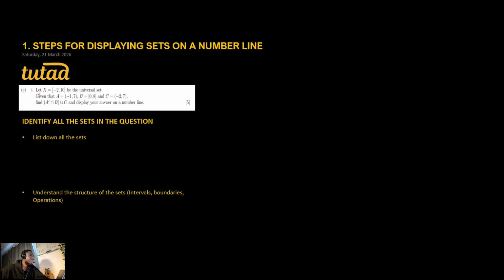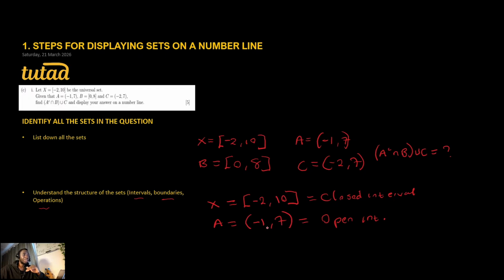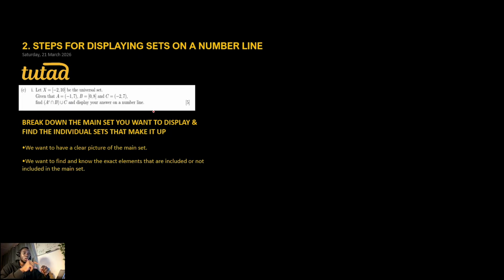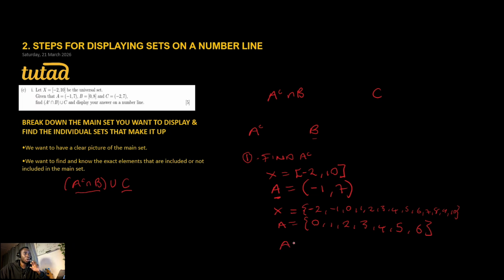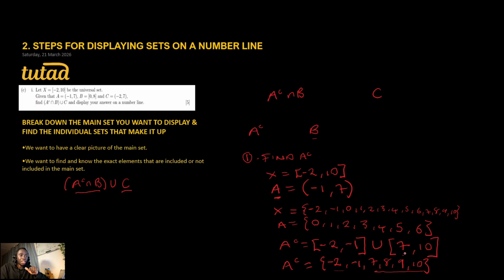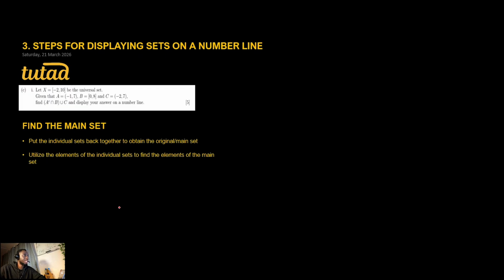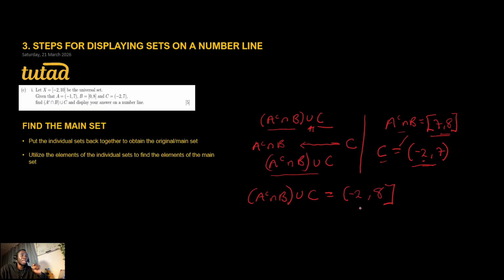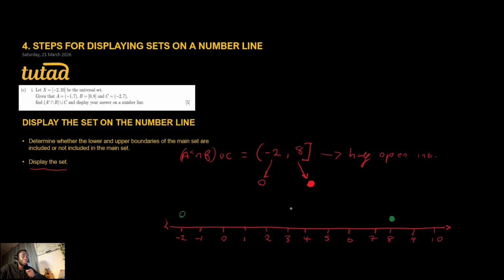4 STEPS TO DISPLAY SETS ON A NUMBER LINE - MATH 1110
THIS IS A DETAILED VIDEO ON HOW TO DISPLAY SETS ON A NUMBERLINE IN MATH 1110.